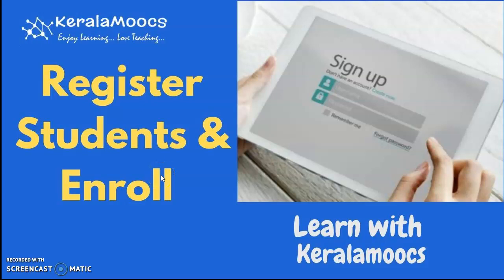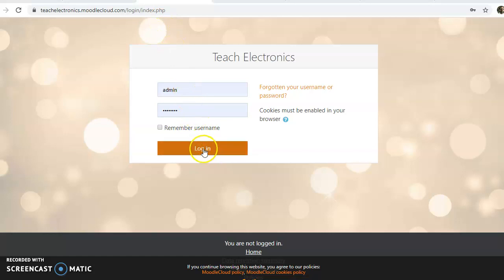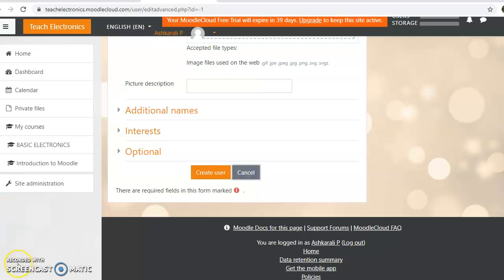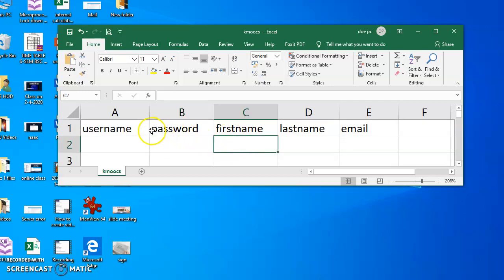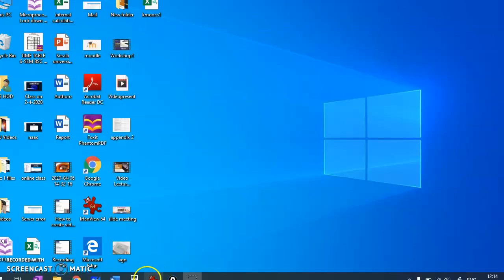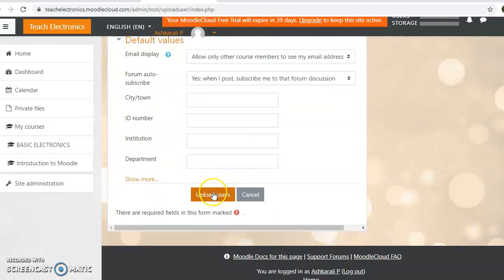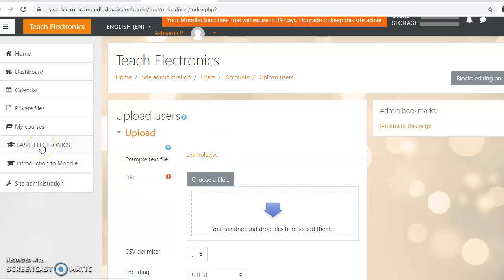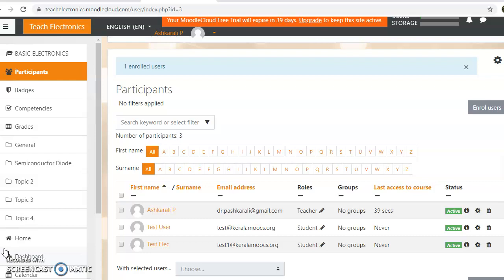Register and enroll users in Moodle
How to access your course and moodle website depends on the policies of your institutions.

There are two stages to access a course in your moodle site.

1. Authentication - Grant a user to access your system -  In this stage a user must have access details like username and password to login into your site (Have you got membership to this course). If yes then you may proceed to next stage.

User may be Authenticated or Guest.

2. Enrollment - Grant a user to you access the course. A teacher can allow a user to access their course either by manually enrolling, or by self enrollment of the students.

This video explain how to register and enroll your learners.